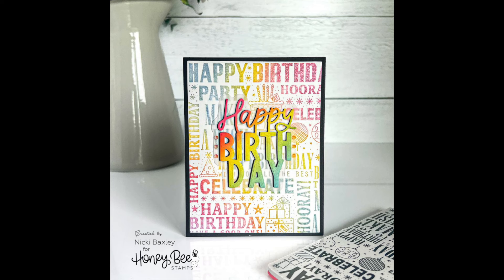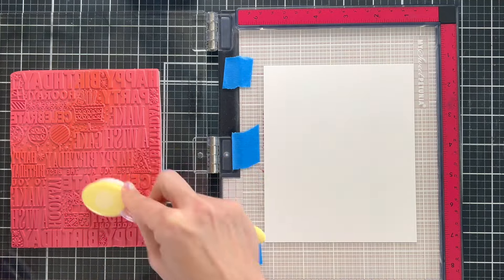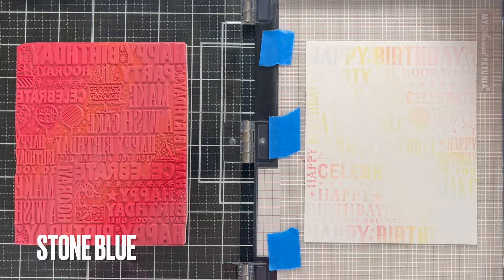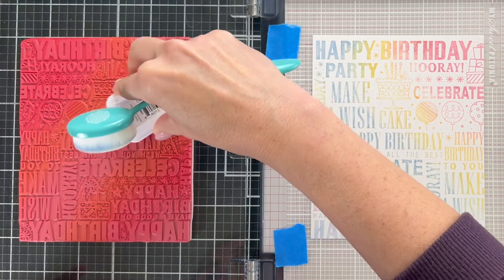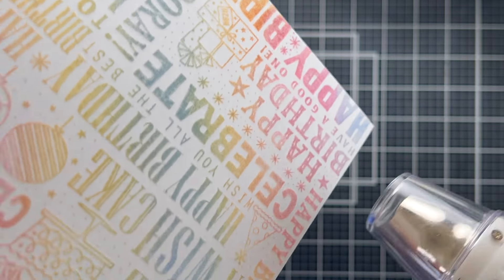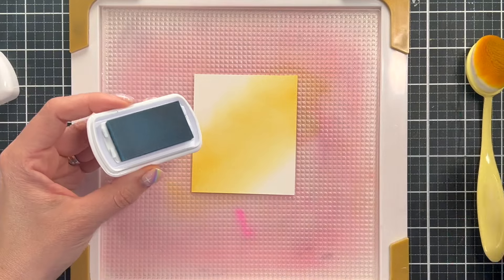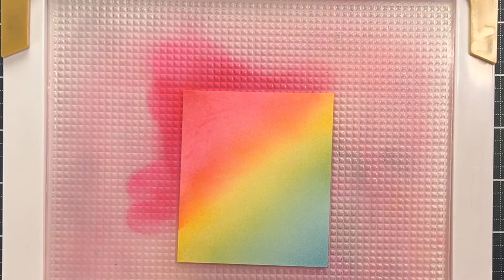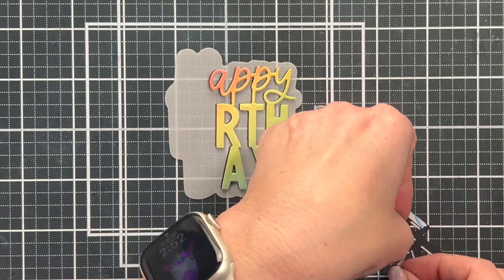Mastering the Rainbow Background Stamp Technique + GIVEAWAY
Mastering the Rainbow Background Stamp Technique is as easy as 1-2-3. Let's look at ways to step up your background stamp techniques! Mastering rainbows is fun and helpful for all your card making ideas. Honey Bee Stamps is giving away 2, $50 gift cards on this hop!

📌How to Enter:
2. Comment with the Emoji mentioned in the video!
3, Hop along to other videos for more entries!

I'm the last video in the hop! If you need to go back or start over I have listed the links for you👇

• WOW! Embossing Powder - Clear Gloss

• WOW! Dual Speed Heat Tool ***NEVER COVER THE VENTS WHEN USIN

• Catherine Pooler Designs - Spa Collection - Mini - Premium Dye Ink - Rouge

• Catherine Pooler Designs - Spa Collection - Mini - Premium Dye Ink - Pink Champagne

• Catherine Pooler Designs - Spa Collection - Premium Dye Ink Pads - Tranquil

• Catherine Pooler Designs - Spa Collection - Mini - Premium Dye Ink - Stone Blue

• Catherine Pooler Designs - Spa Collection - Premium Dye Ink Pads - Shea Butter

• NEW Original MISTI - Laser Etched Stamping Tool Vs 2.0

[ Amazon US ]

00:00 Introduction
01:09 Rainbow with 3 Colors
04:06 Ink blending
05:25 Embossing
06:53 Rainbow Die Cut
08:56 Rainbow Colors
09:31 Trick for Bold Letters
11:05  Embellishments